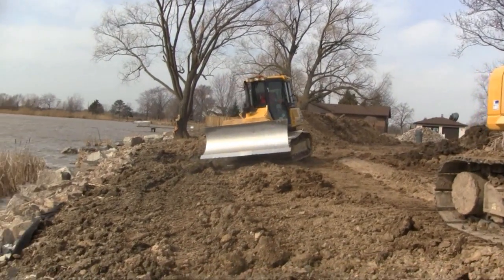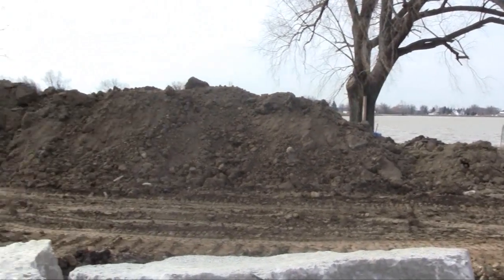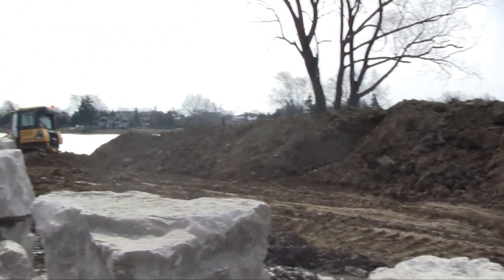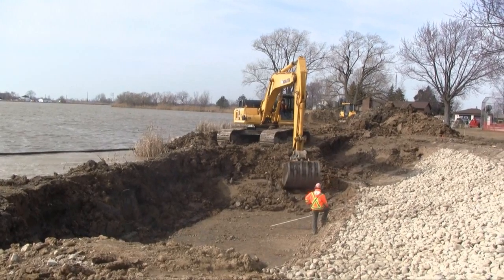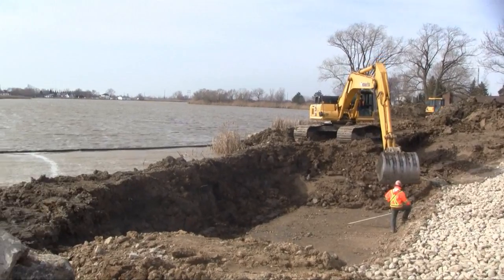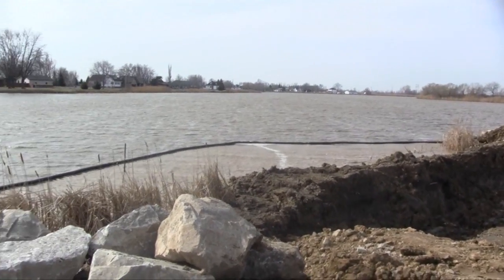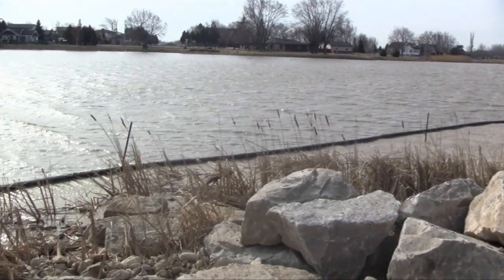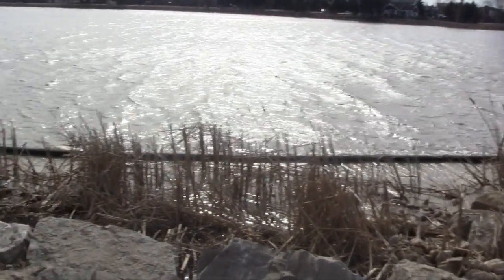River Canard Construction Underway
The Essex Region Conservation Authority hopes both fish species and tourism thrive now that work is underway to restore the natural beauty of River Canard Park.  Video by Michael Vlasveld, Blackburn News. CJSP, CJWF, CKUE, CHYR